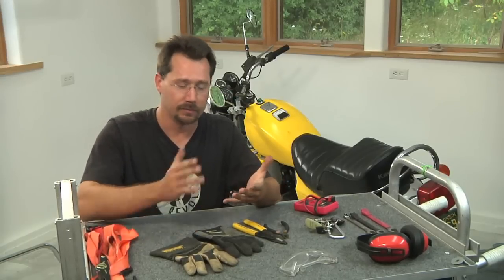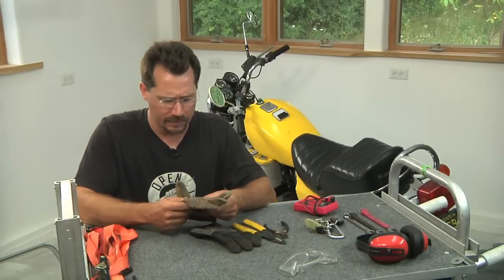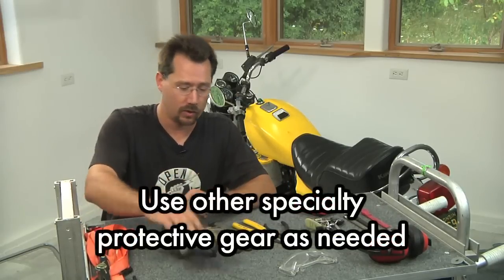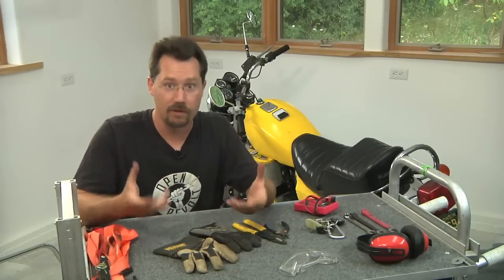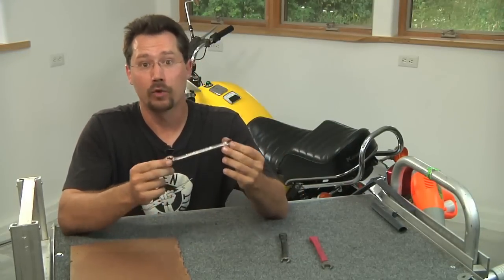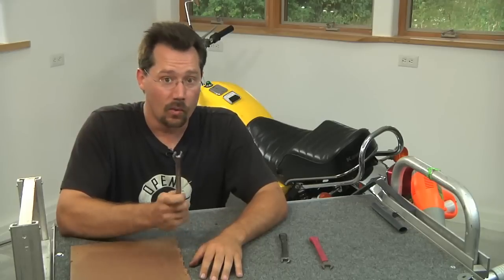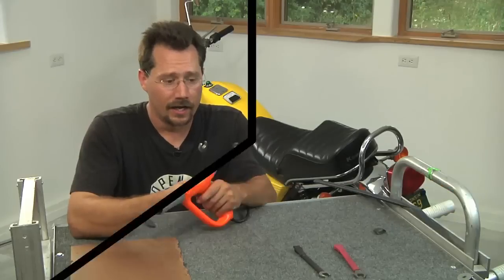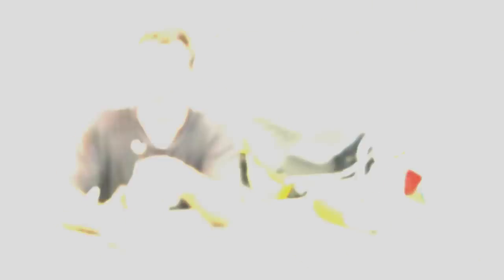Electric Motorcycle Safety tips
Work safe and smart on your electric motorcycle project. Here's some safety tips.